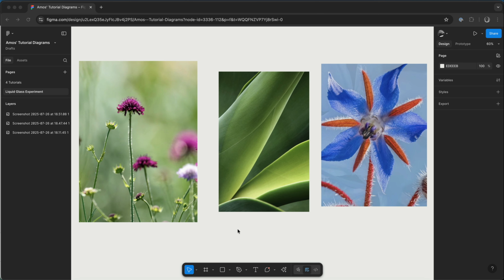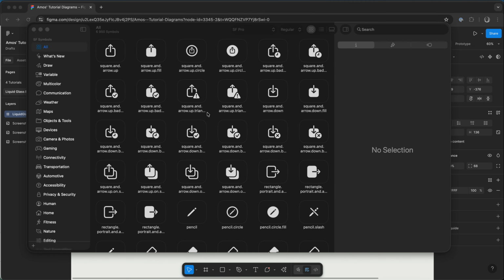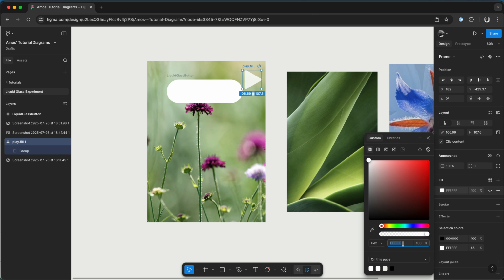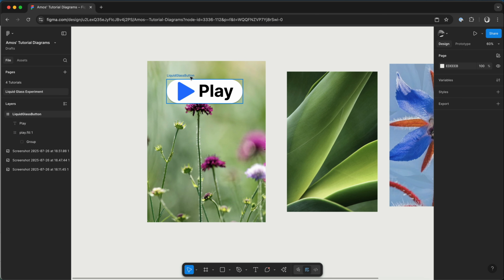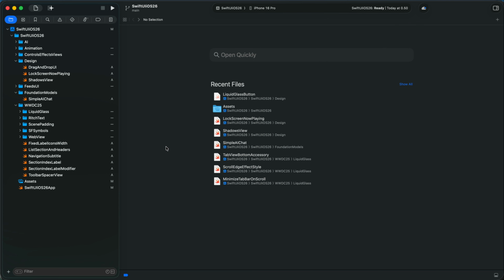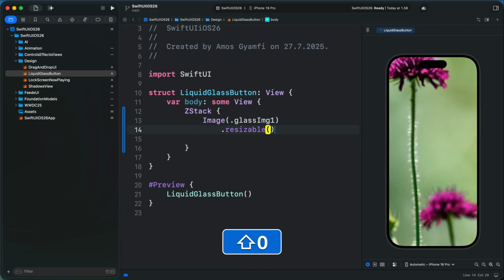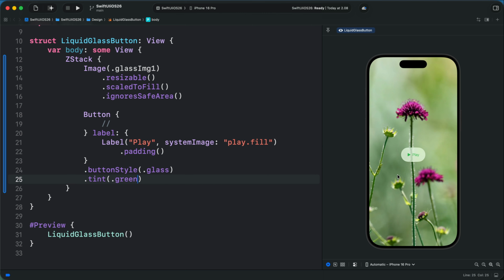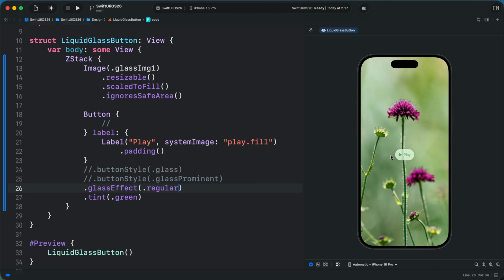iOS 26 Liquid Glass in Figma & SwiftUI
This video shows everything about making iOS 26 Liquid Glass interfaces in both Figma and SwiftUI. Enjoy 😊.

GitHub Repos.